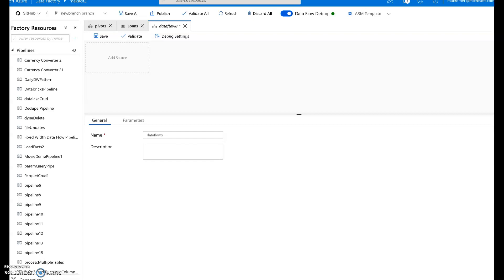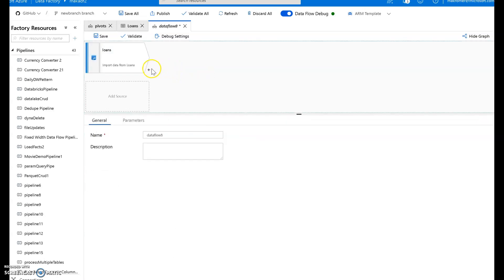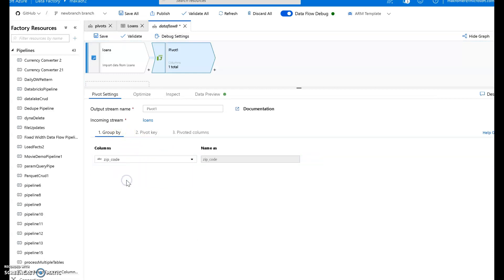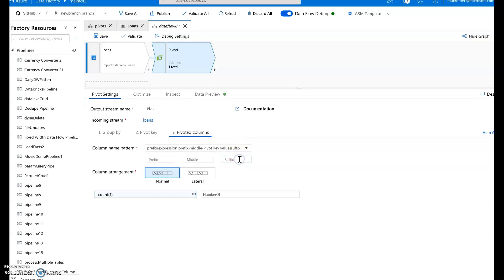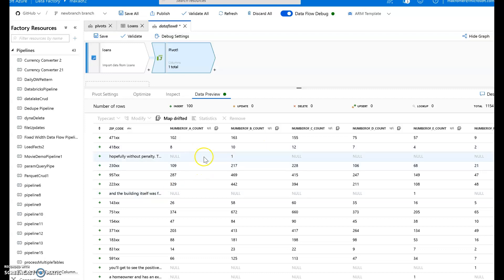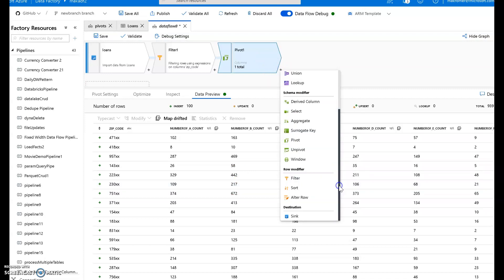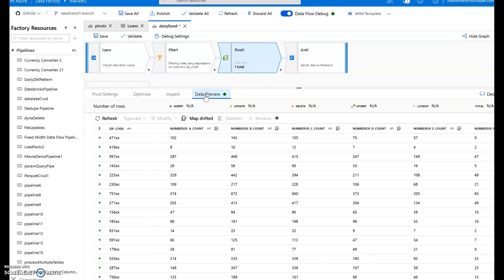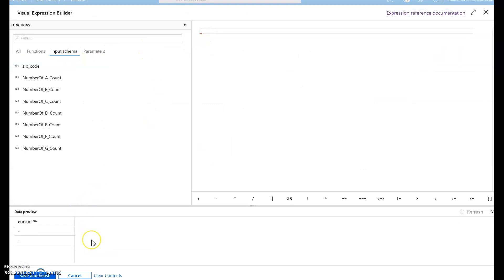ADF Mapping Data Flows: Map Drifted Columns and Pivot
End-to-end new data flow using Pivot transformation and drifted columns.